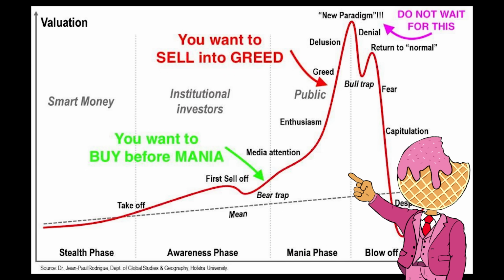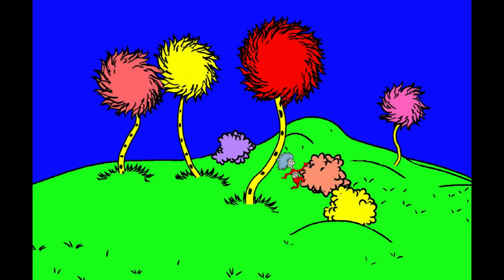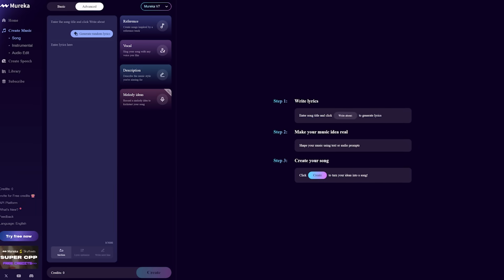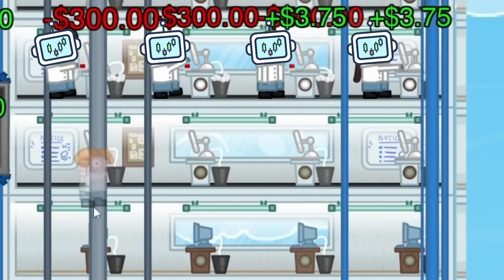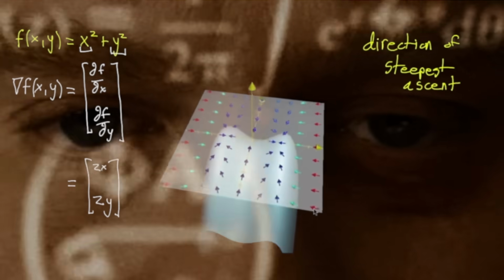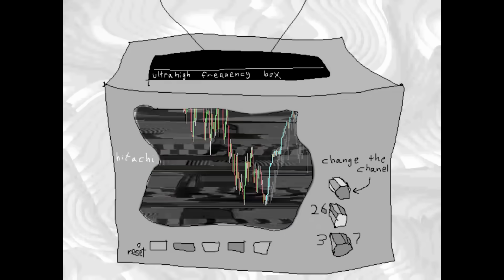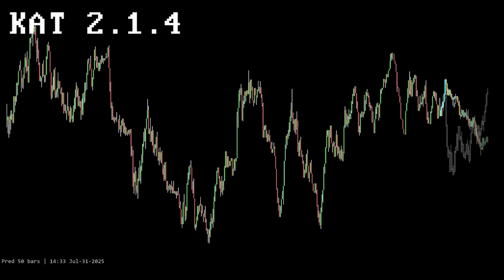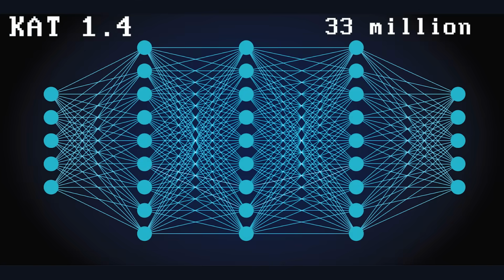I made an AI learn Stock Market Patterns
That's right. I made an AI to predict Bitcoin's price action, at the 1-minute level. There is so much left to do, so please look at my Krafer Crypto channel if you want to see more.

Krafer Crypto channel: @KraferCrypto

I have other channels too!
Game Dev: @Hooded_Owl
Animation: @therearetwoofusinhere
Math: @mathsmathz

BTC
bc1qz4vlarclmk85jj77wu7z659vqz8lxaztdk6cwu

SOL
86DUuv5EGEX2FEoEK5YfKJzyAtMzDikHLBL9UtJcSedo

DOGE
DB6gcWQziQUck1voALXxJzH1e6UHfWdhFf

LTC
ltc1qg3c4rup75spleflncvgre7ndjfxzhkcetn0ke9